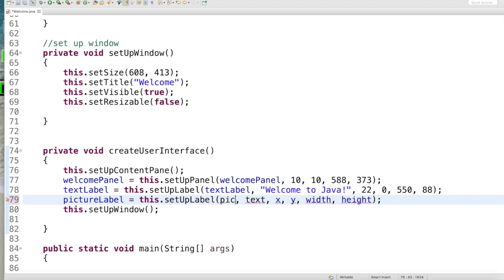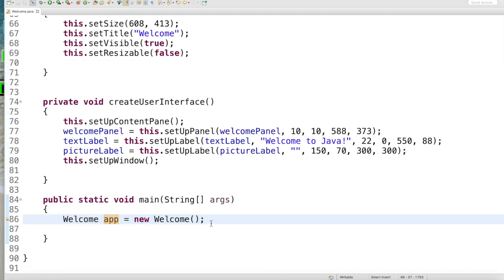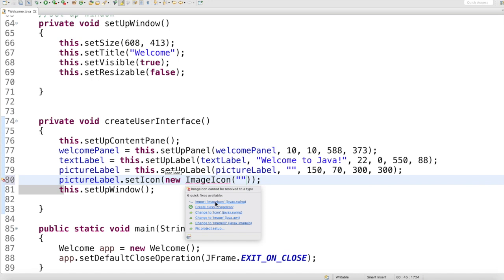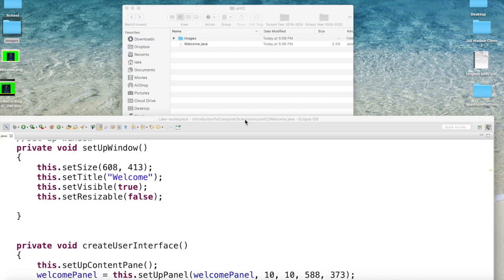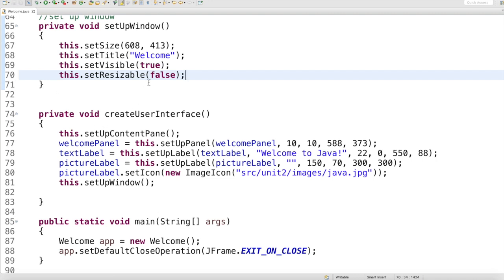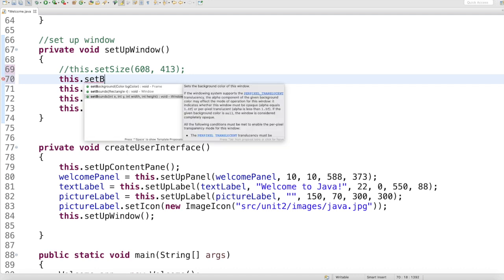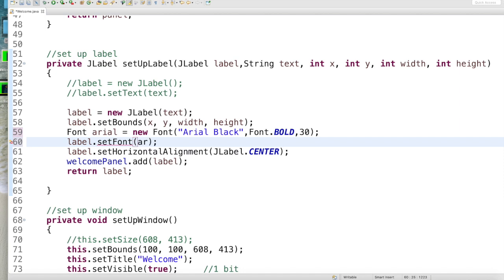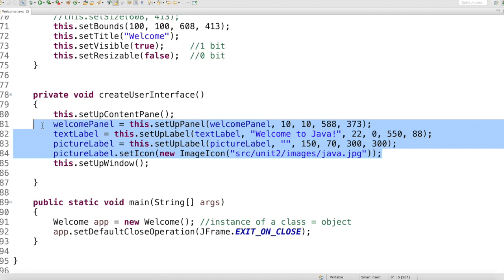ICS Unit 2.3 Welcome Application Part B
Unit 2.3 - Welcome Application Part B